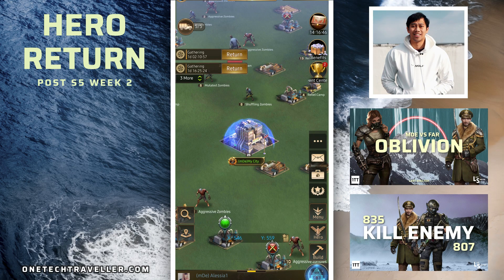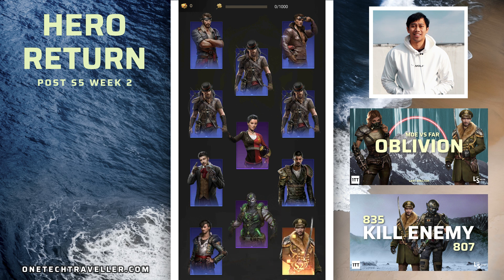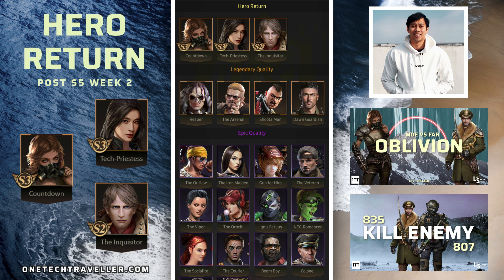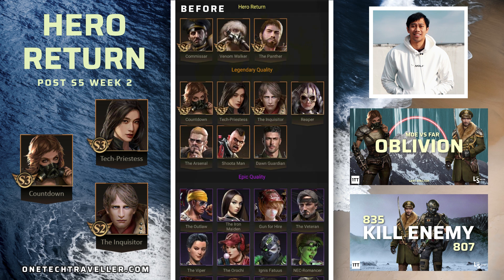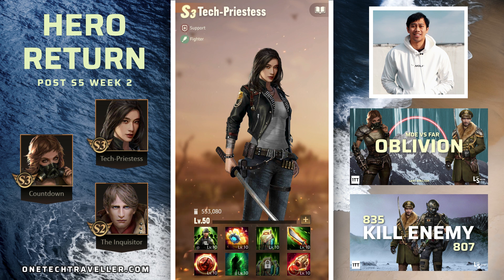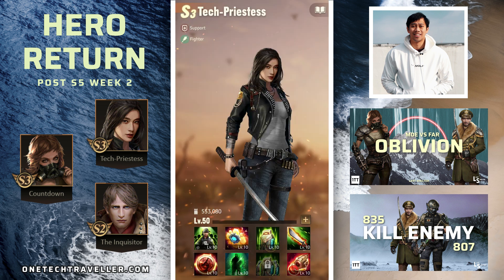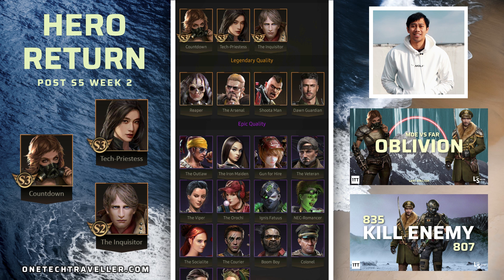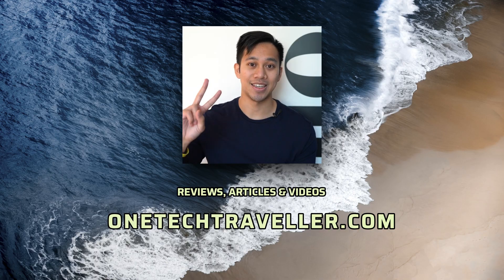Last Shelter Hero Return 2: Tech Priestess 😍 How Many Heroes?! [S5+]